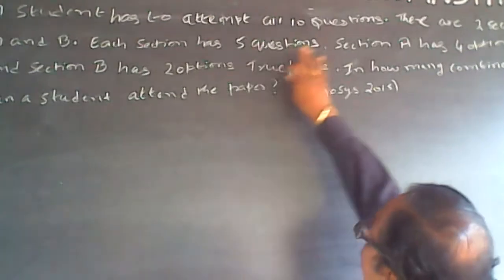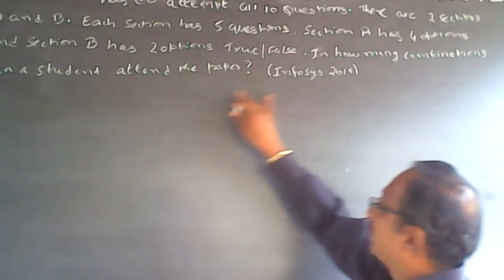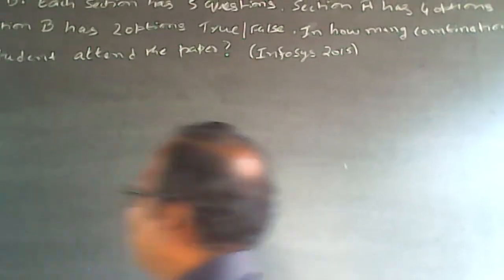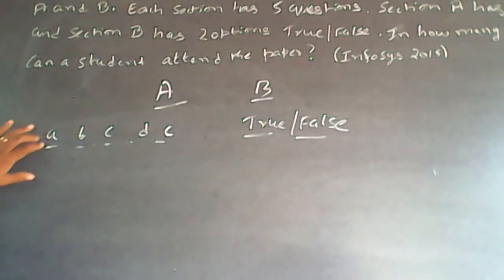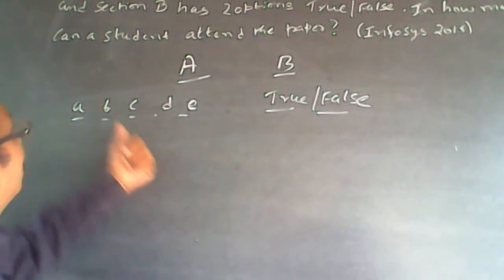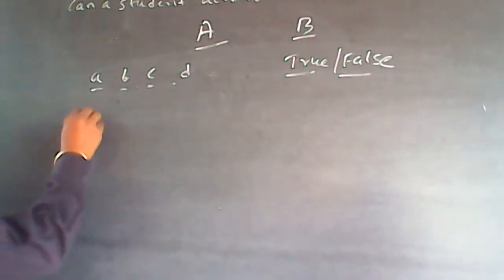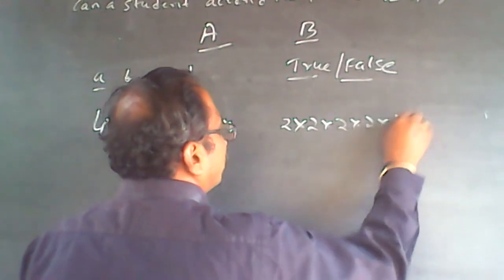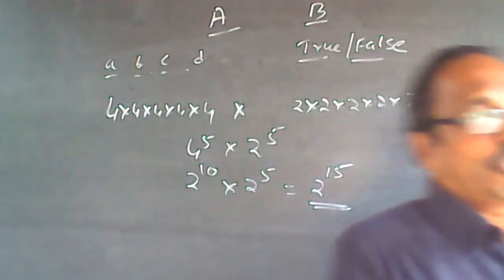Quantitative Aptitude Permutation and Combination 5 Infosys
A Student has to attempt 10 questions from 2 sections A and B. Both the sections have 5 questions each. Section A has 4 options and Section B has 2 options true or False. How many combinations are possible